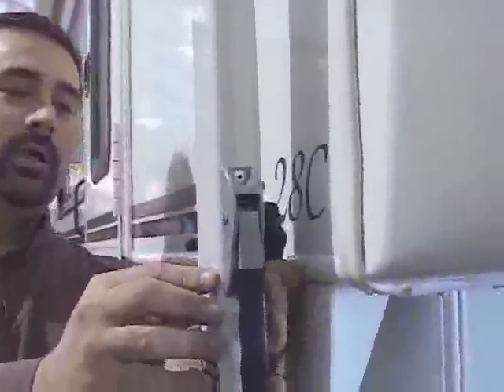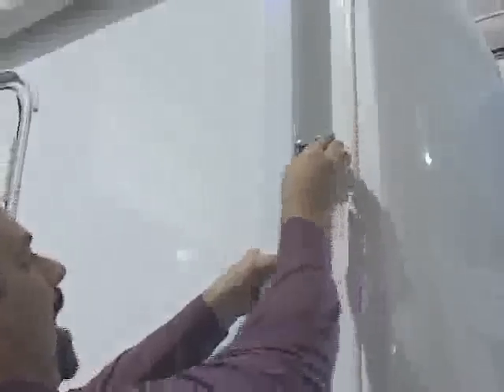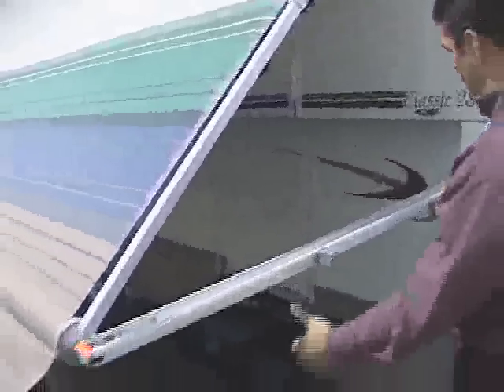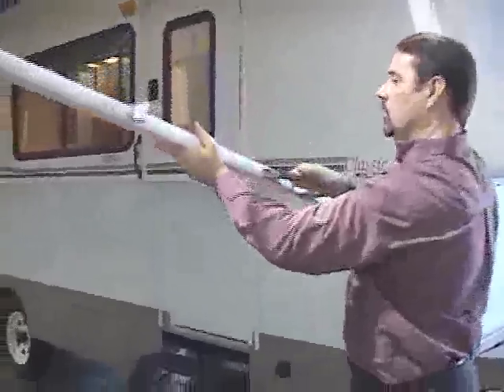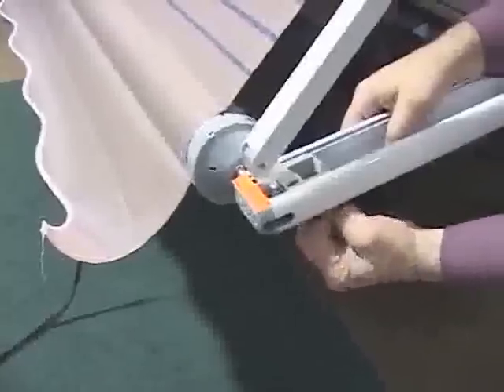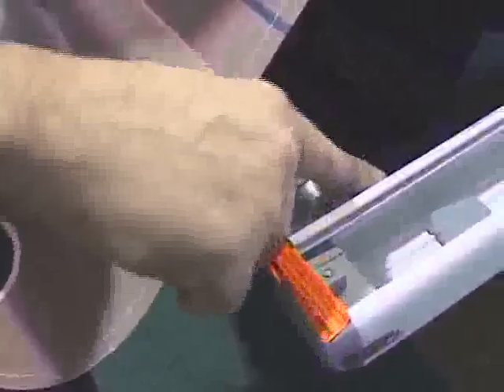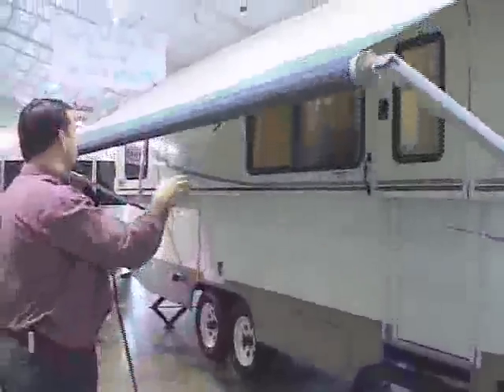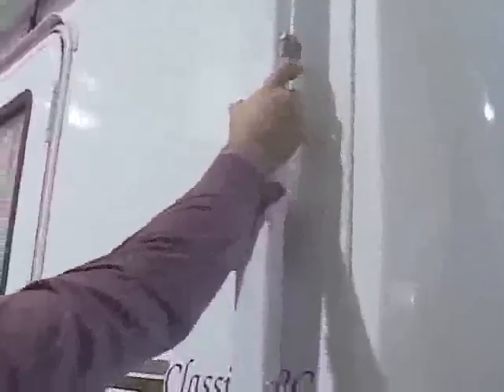19 Hi-Lo- Awning